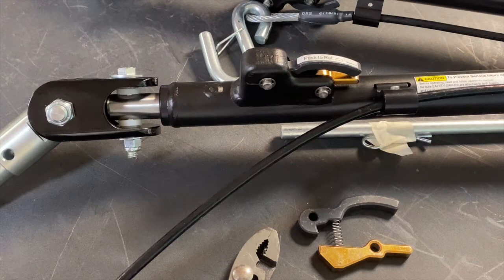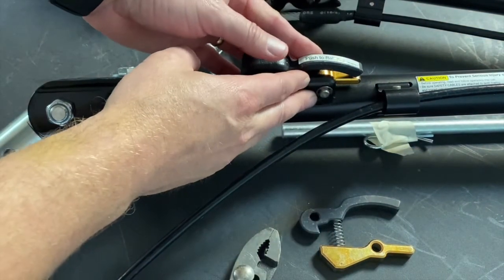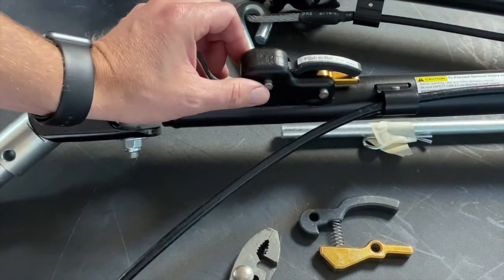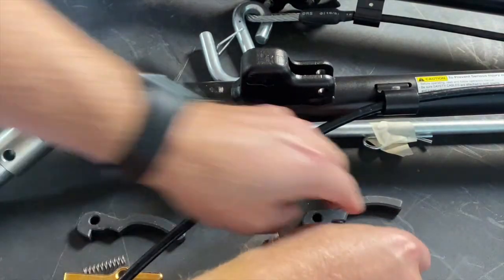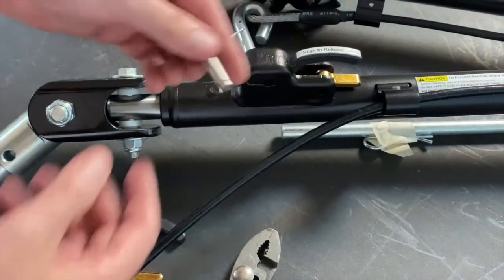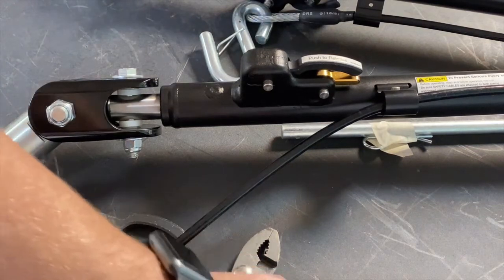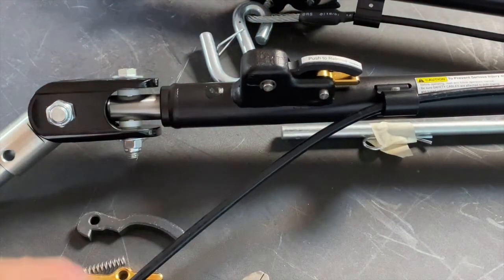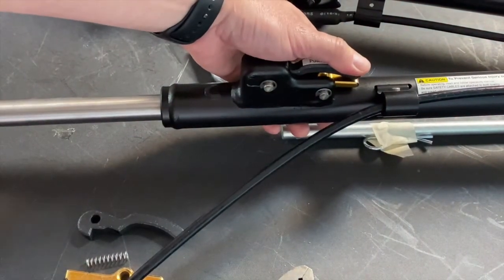How to replace the trigger handle on your Demco tow bar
Watch this informative and instructional video to learn how to replace a broken trigger handle on your Demco Victory Series tow bar!
Over time, throughout the RV Industry, products, people’s skills, and business, in general, continue to change. At Demco Products, this is no different. We strive to bring new ideas, products, and designs to the RV marketplace. The award winning Victory Series tow bars from Demco have revolutionized the RV Lifestyle and Experience. We did whatever we could to make towing easier without sacrificing any of the safety and security that everyone needs when they tow a vehicle behind their RVs. Our Victory Series tow bars achieve the proverbial “best of both worlds” in that we have achieved a high level of innovation and advancement while continuing to provide safe and secure towing capabilities.
The Commander 2, the Excali-bar 3, and the Dominator are all self-supporting, self-aligning and self-leveling. Each arm moves independently of each other, a FIRST in the RV industry. Hooking up and disconnecting a tow vehicle from a motor home has never been so easy. All 3 tow bars incorporate the Patented Easy Trigger Release, providing virtually flawless hookup and disconnect. This non-binding system performs extremely well under the harshest of conditions. Demco Tow Bars have a Limited Lifetime Warranty to be free from defects in materials and workmanship under normal use and service from date of purchase by the original (first) retail owner, or until it is resold or transferred by the original owner. Any part of the Demco Tow Bar found in the judgment of the manufacturer to be defective in materials or workmanship will be repaired or replaced at the manufacturer’s discretion without charge for parts or labor to the original order.